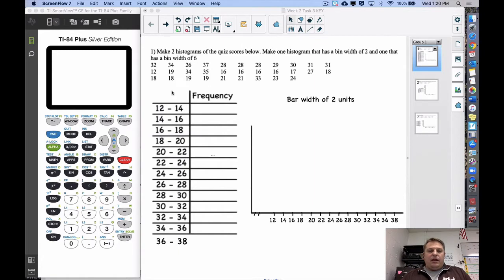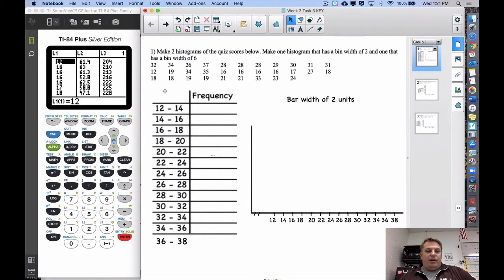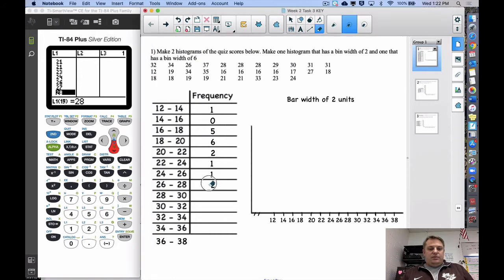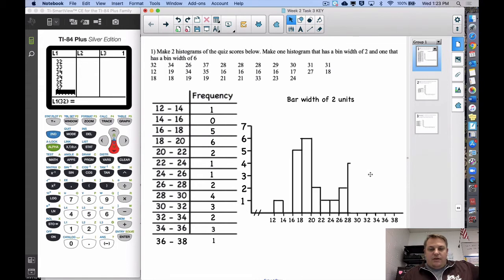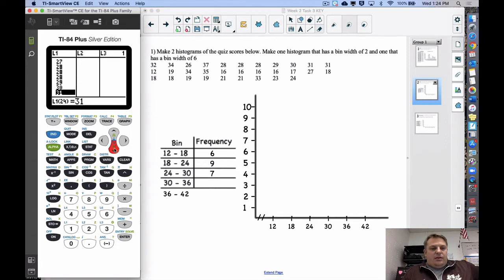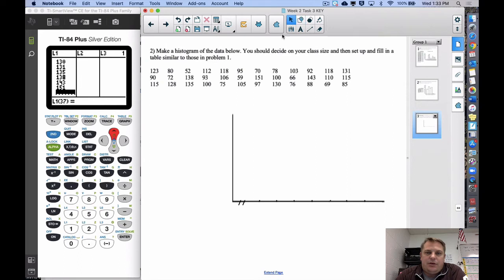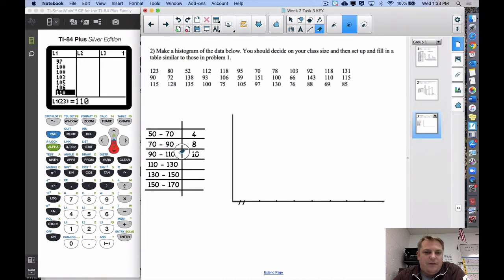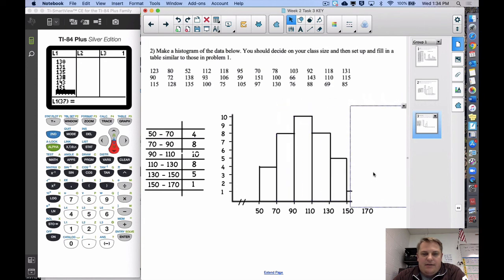W2T3 Guided Practice